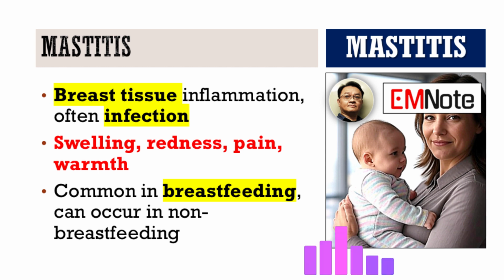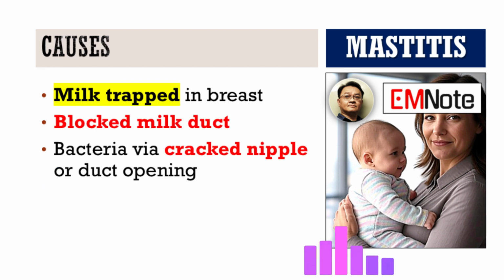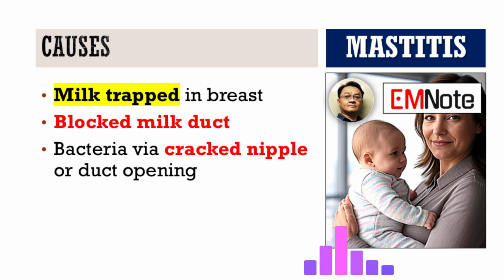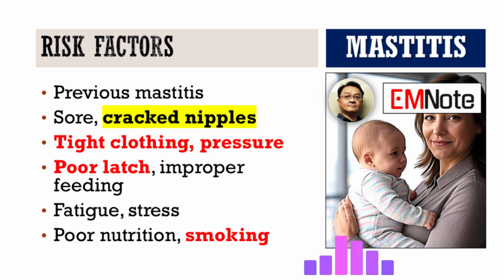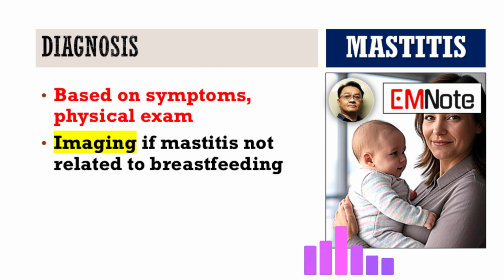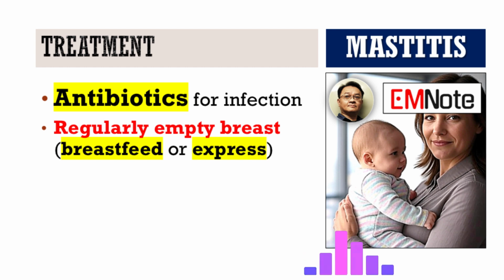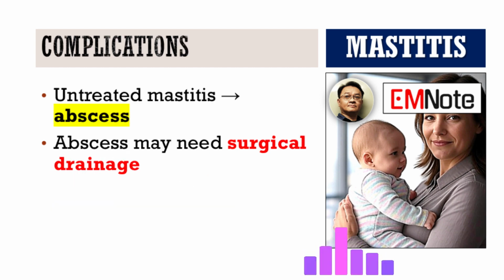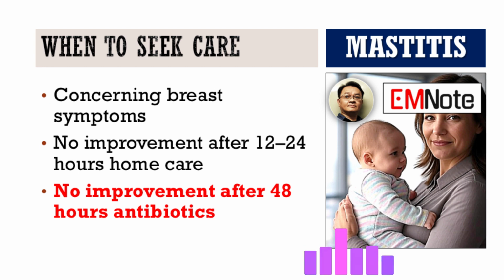Mastitis：Keep Breastfeeding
Mastitis
- Breast tissue inflammation, often infection
- Swelling, redness, pain, warmth
- Common in breastfeeding, can occur in non-breastfeeding

Symptoms
- Sudden onset
- Breast tenderness, swelling
- Pain, burning, warmth
- Redness, wedge pattern
- Lump or thickened tissue
- Fever ≥ 38.3°C
- Feeling ill

Causes
- Milk trapped in breast
- Blocked milk duct
- Bacteria via cracked nipple or duct opening

Risk Factors
- Previous mastitis
- Sore, cracked nipples
- Tight clothing, pressure
- Poor latch, improper feeding
- Fatigue, stress
- Poor nutrition, smoking

Complications
- Untreated mastitis → abscess
- Abscess may need surgical drainage

When to Seek Care
- Concerning breast symptoms
- No improvement after 12–24 hours home care
- No improvement after 48 hours antibiotics

Diagnosis
- Based on symptoms, physical exam
- Imaging if not breastfeeding

Treatment
- Antibiotics for infection
- Regularly empty breast (breastfeed or express)

Breastfeeding During Mastitis
- Continue breastfeeding
- Safe for baby
- Aids recovery

Self-Care
- Rest, fluids
- Warm compresses
- Cold compresses for pain
- Paracetamol or ibuprofen

Prevention
- Feed on demand
- Fully drain breasts
- Change feeding positions
- Ensure good latch
- Avoid tight clothing

Breast Abscess Signs
- Painful, swollen lump
- May need surgical drainage

Importance of Early Treatment
- Prevents abscess, complications
- Supports continued breastfeeding